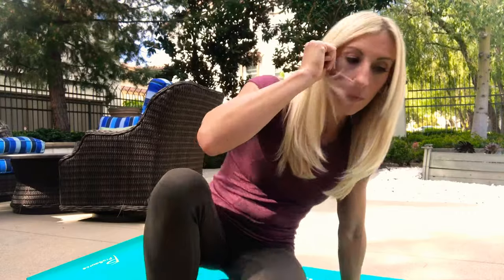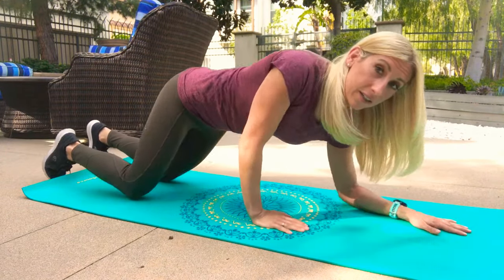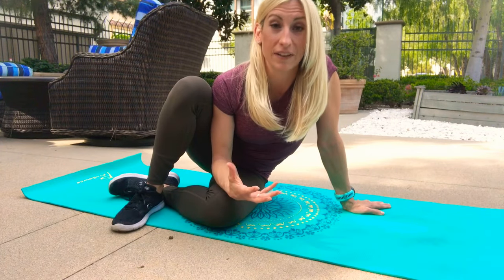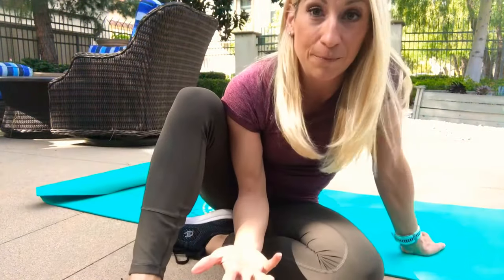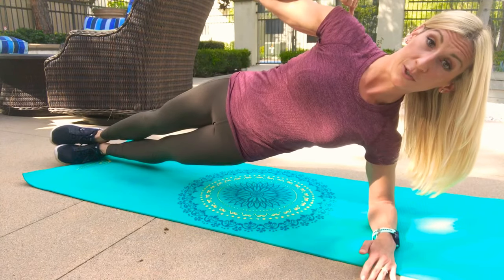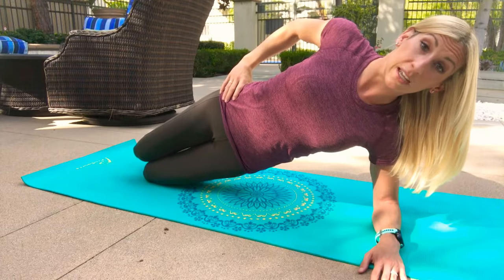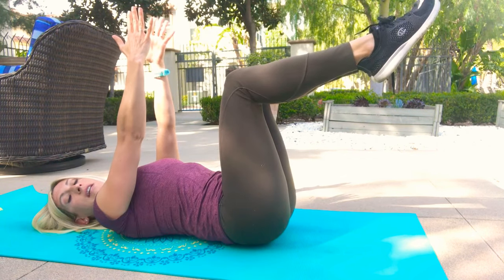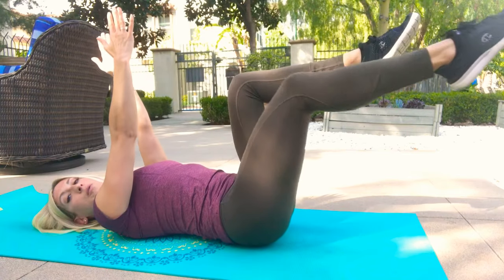5 of the BEST Core Exercises for Back Pain, Strength, Stability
Do you need some safe, effective core exercises to do for strength, toning, endurance, back pain reduction, or athletic improvement? All of these 5 exercises can help with that - whatever level of fitness you have!

These simple exercises can be done anywhere with no equipment needed. As long as you focus on keeping your core engaged and stable, these will be incredibly effective at working your entire core (abs, obliques, transverse, low back) and reducing pain. These are great for athletes of various types for endurance and injury prevention. They are great for older adults to improve balance and stability. They are great for anyone with back pain and issues like sciatica.

Core exercises This video include planks, quadruped (bird dog), dead bug, and bridges.

Take your time and build slowly, focusing on quality form and holds, making sure you feel the muscles working.